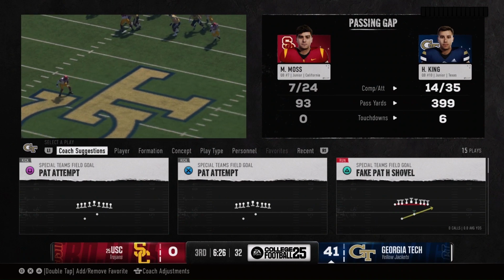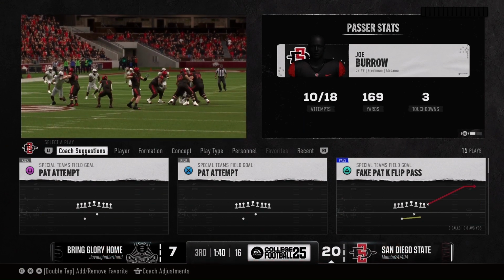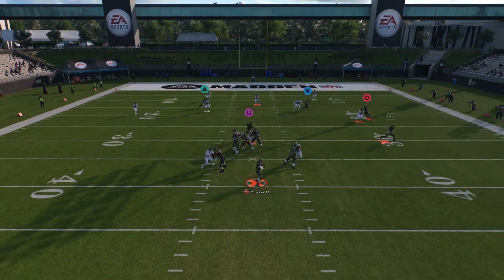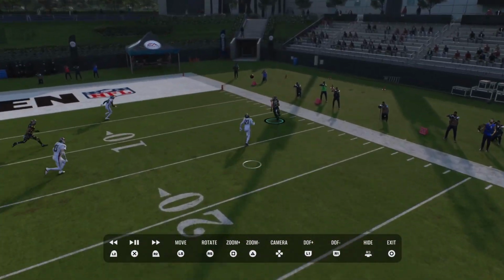Madden25: The Importance Of Using Touch !!!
MaddenHeadz/CollegeFootballHeadz,

The place to go for in-depth Madden tutorials and content.

Products

The Mechanics Bible Book I - Offensive Guide (Digital Download)

The College Football Mechanics Guide - Hard Copy

The Mechanics Bible (Book I & II) Hard Copy

Useful Tools
Podcast Equipment

PlayStation DualSense Edge Wireless Controller

PlayStation Cooling Station

Gaming Headset